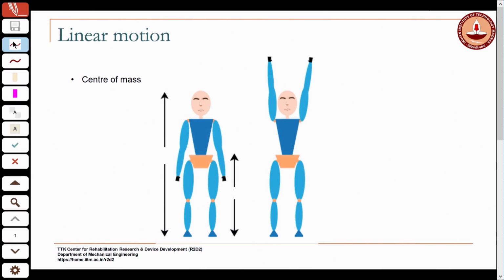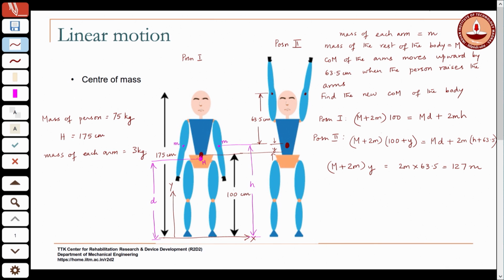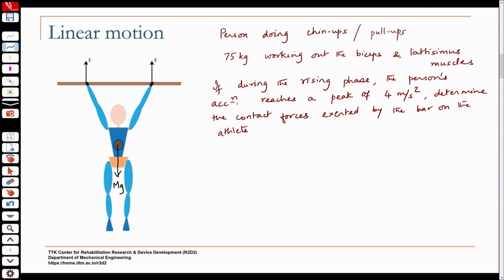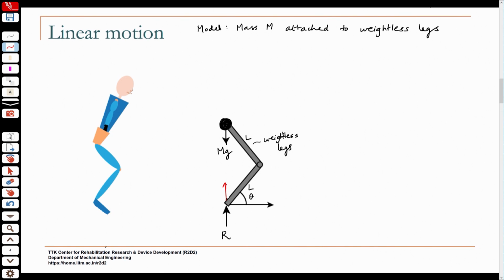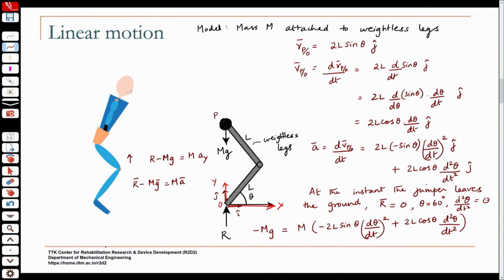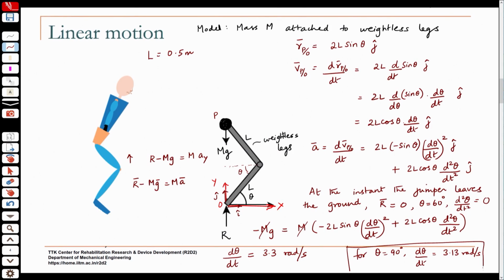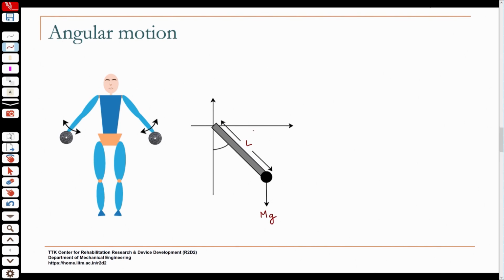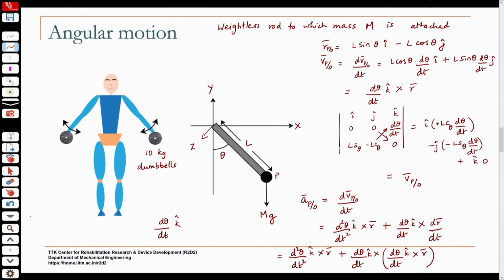#27 Kinetics: Linear Motion | Part II | Mechanics of Human Movement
This video applies the principles of linear motion to analyze specific human movements, including chin-ups and jumping. You'll learn how to calculate the contact force exerted during chin-ups and explore a simplified model of jumping to understand center of mass motion and take-off velocity.